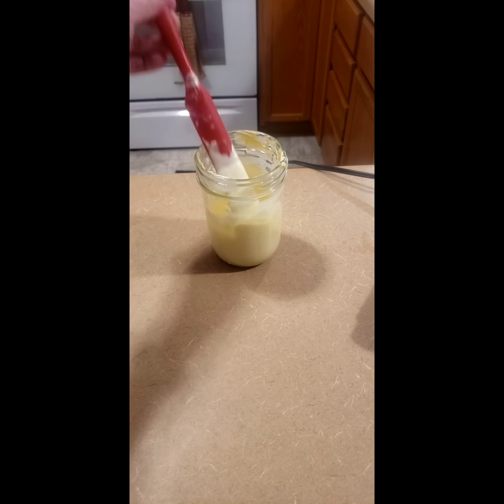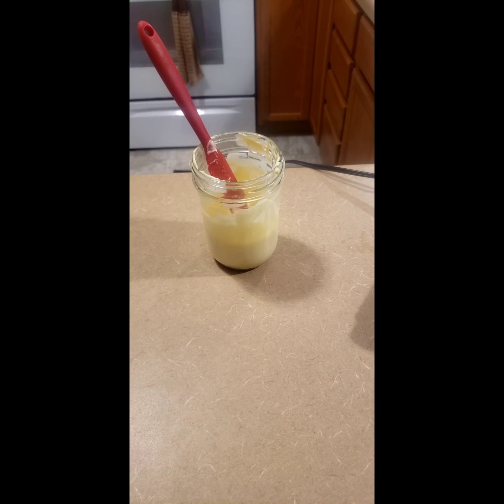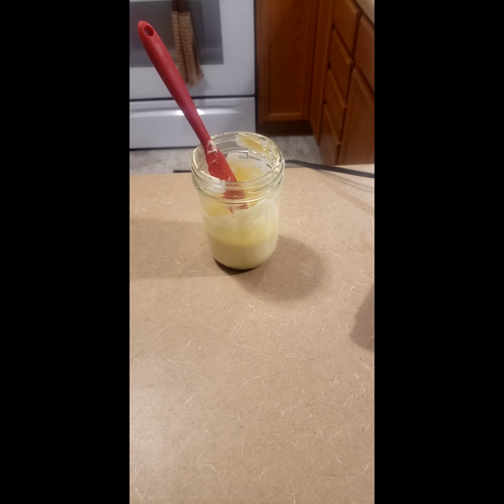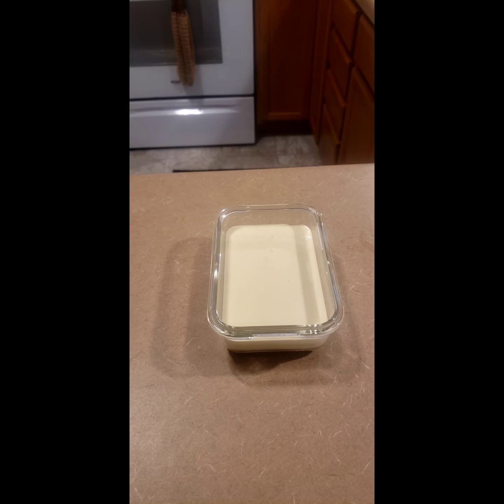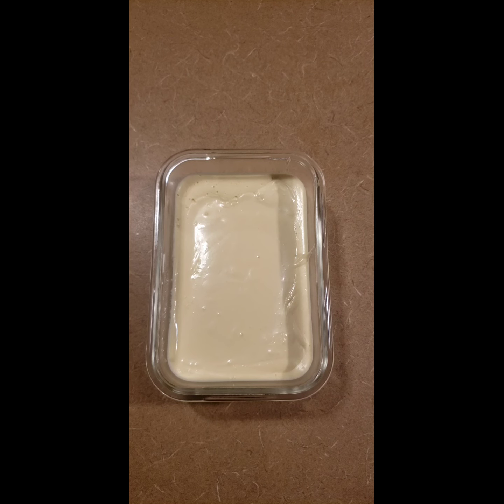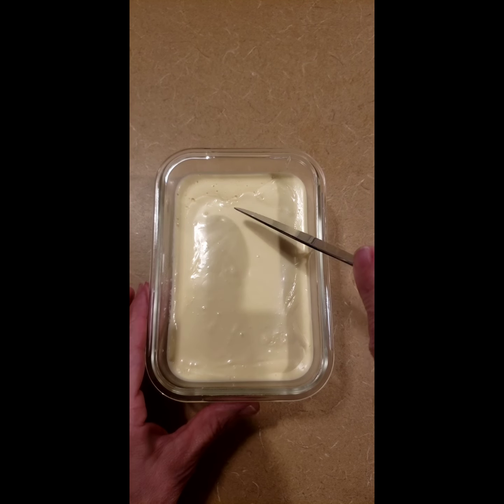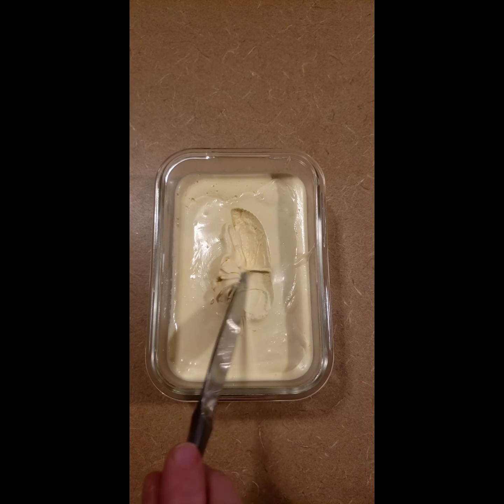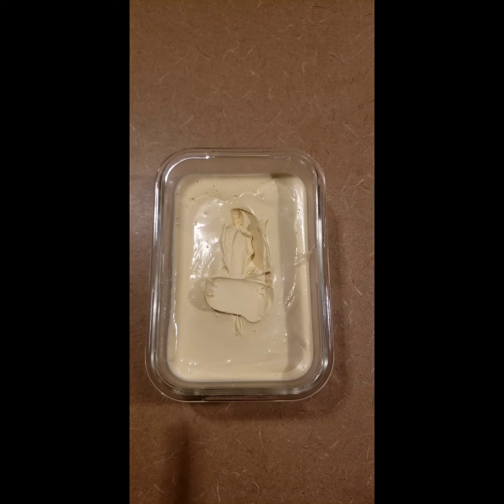Making Butter Mayo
Butter Mayo